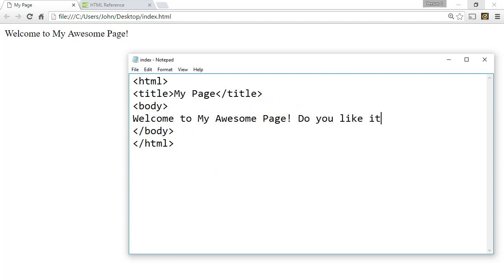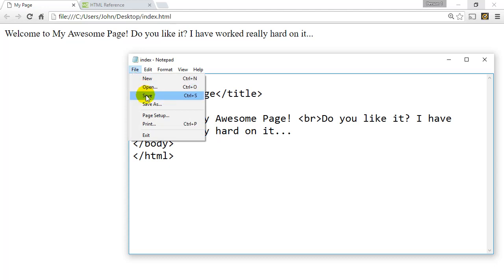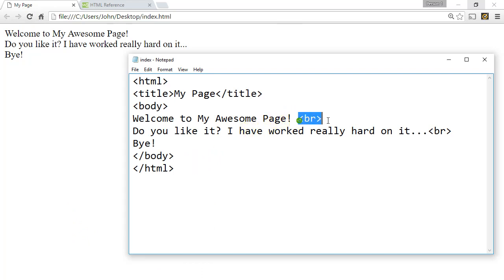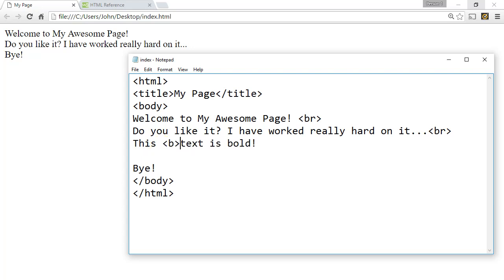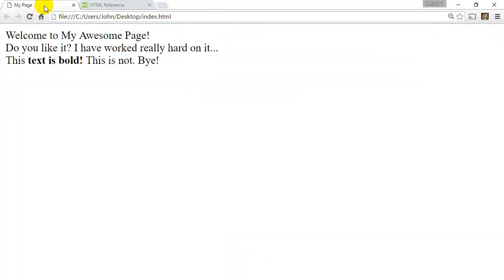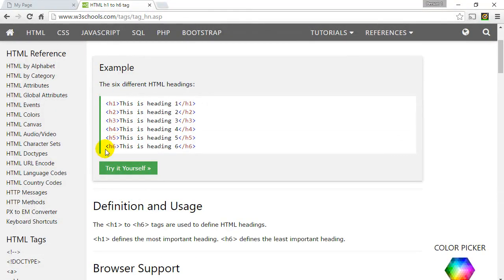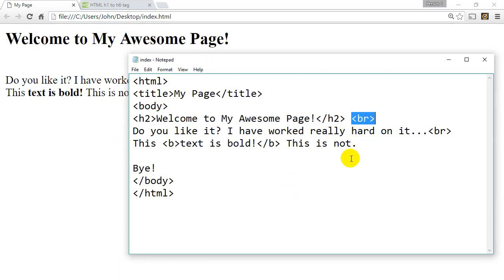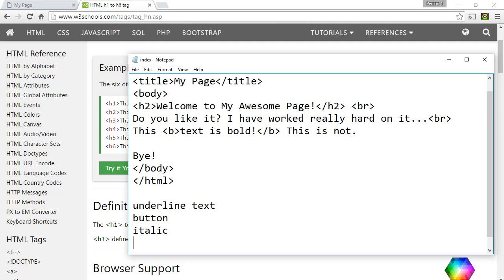HTML Tags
HTML and Web Design tutorials and lessons that teach you how to learn to create html web pages and design web sites.

has lessons and activities and resources that match these video tutorials and lessons for learning web page and site design.